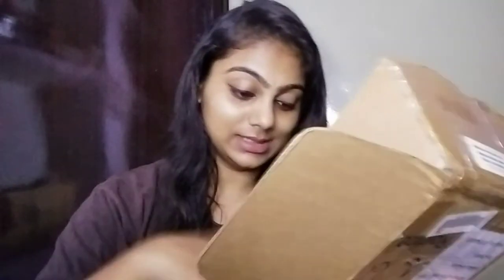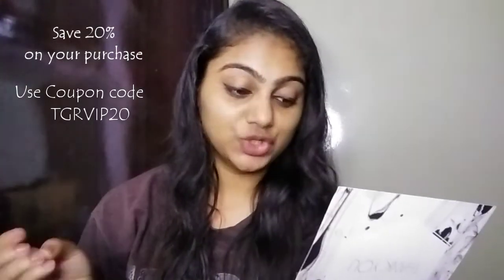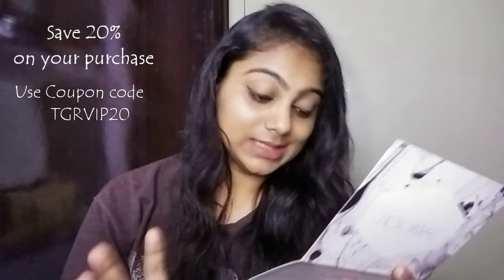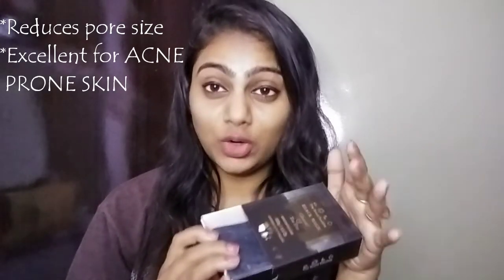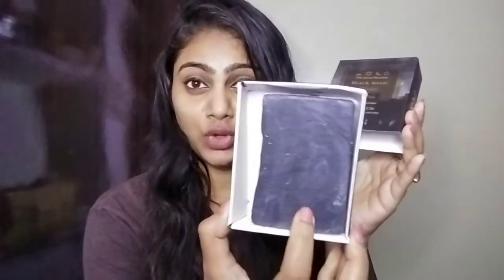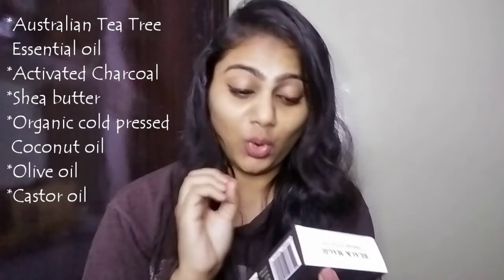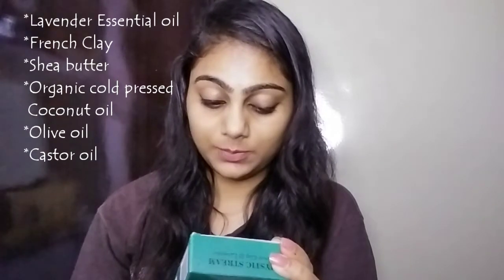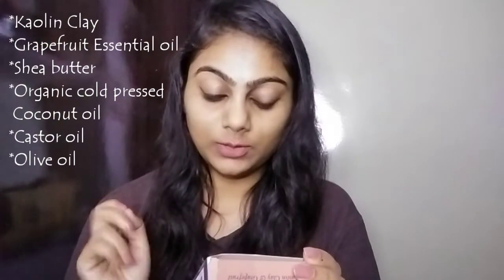The Good Routine Unboxing - It Empowers Women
Hey everyone! :)

Today I'm going to Do A Video on The Good Routine Unboxing - It Empowers Women . Hope this will help in some way or the other.

Stamp Winged Eyeliner

**HAVE A LOOK ON THESE VIDEO**

Thumbs up and comment if you want more such videos!

Finds: Lavishka Jain

COPYRIGHT - Everything you see on this video was created by me (Lavishka Jain) unless otherwise stated.